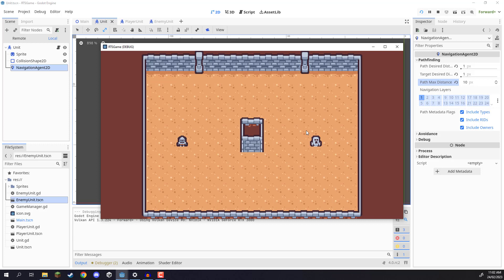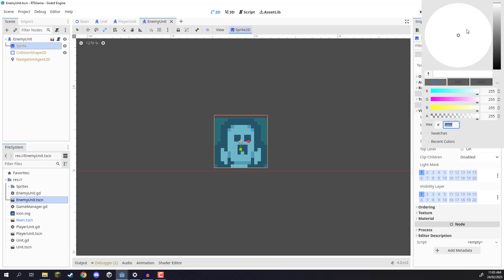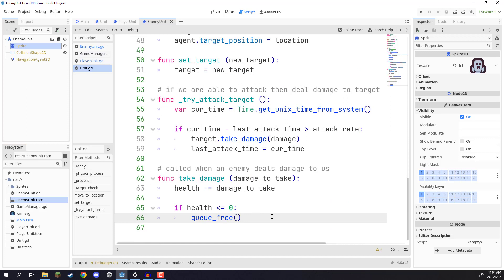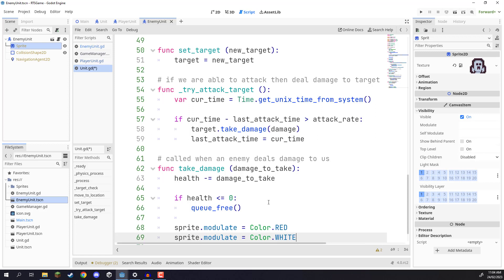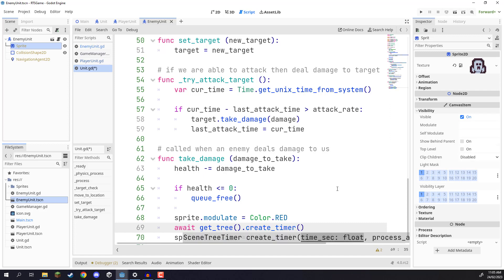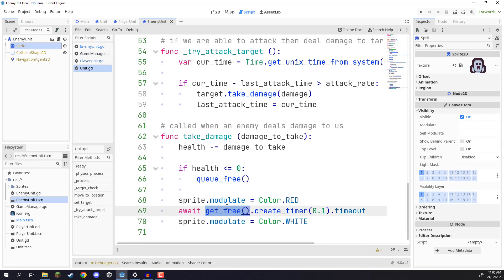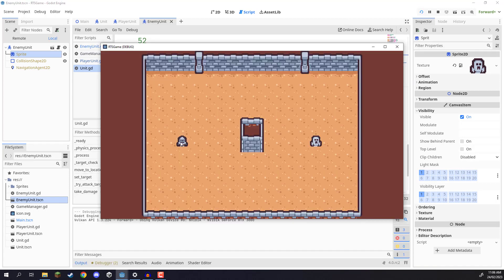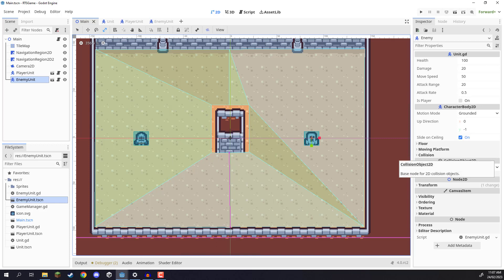GODOT 4 TUTORIAL - Adding a DAMAGE FLASH Effect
Master Godot 4 by creating an RTS game!

Real-time strategy games (RTS) are an expansive genre with a variety of directions and ways to express your ideas. You’ll build a simple RTS game with the ability to select, command, and engage units – all with expandable systems. These skills will give you the basis you need to master strategy mechanics and Godot game development.

Basic skills in Godot and GDScript are needed to take this course.

You’ll learn how to:

- Craft a top-down level
- Create different units
- Enable movement pathing
- Make units selectable
- Construct RTS AI
- Provide gameplay feedback

… and more!